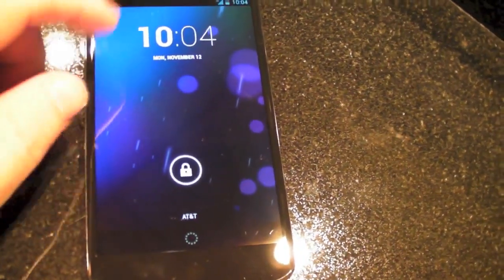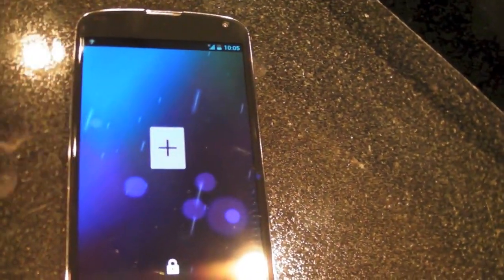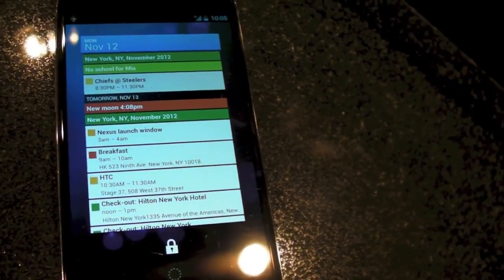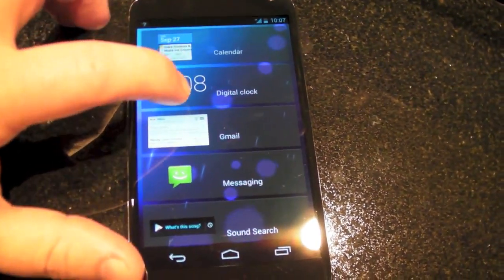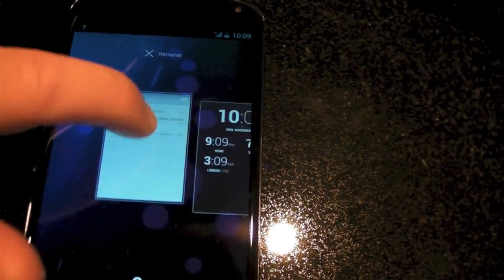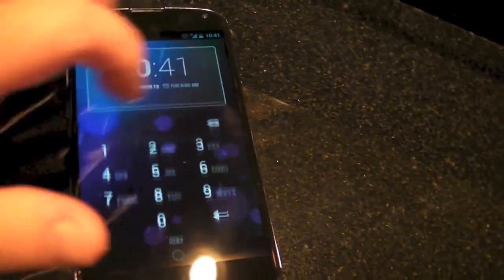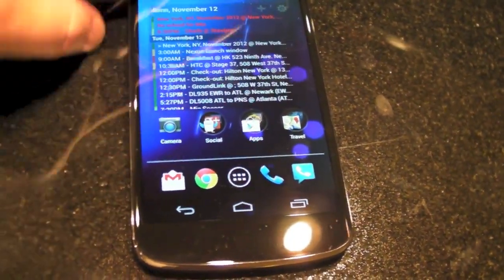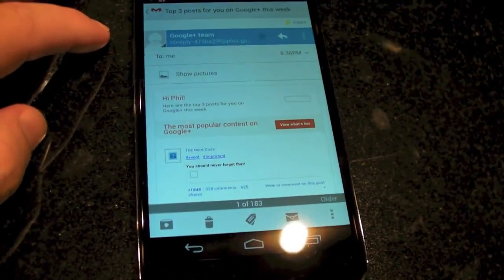[Tôi Yêu Mobile] Khóa màn hình mới trên Android 4.2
Nếu như trước đây người dùng chỉ có thể lướt tay sang trái, phải để mở khoá màn hình hay bật ứng dụng camera thì với Android 4.2 Jelly Bean, họ có thể sử dụng các widget tin nhắn, đồng hồ, gọi điện một cách linh hoạt. Không chỉ đơn thuần "nhồi nhét" vào một màn hình duy nhất, giao diện khoá của Android 4.2 còn cho phép mở rộng sang các trang mới để chèn thêm widget, tuỳ chỉnh độ lớn, thêm bớt widget giống hệt màn hình Home.